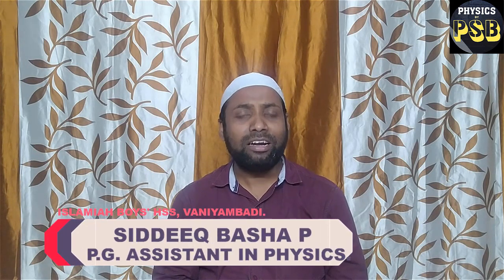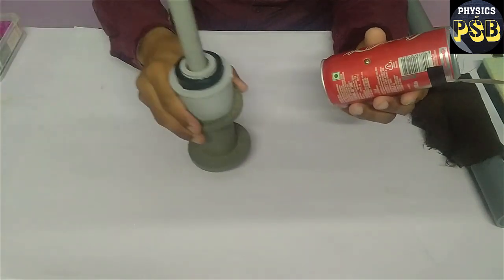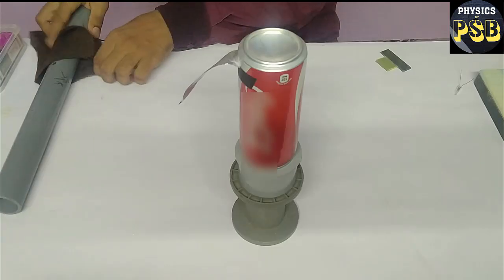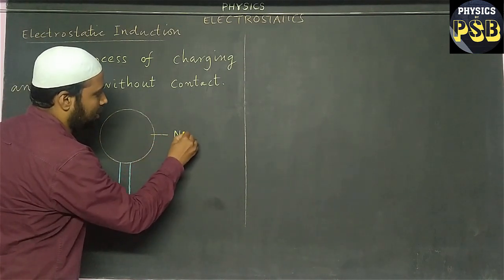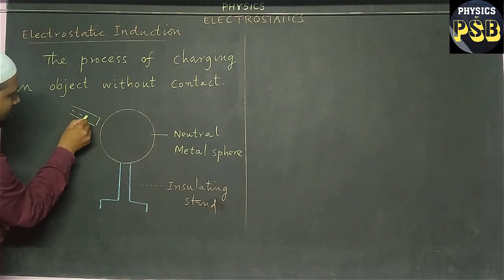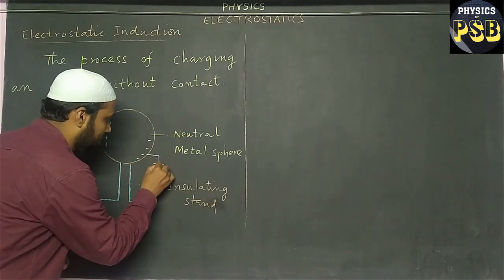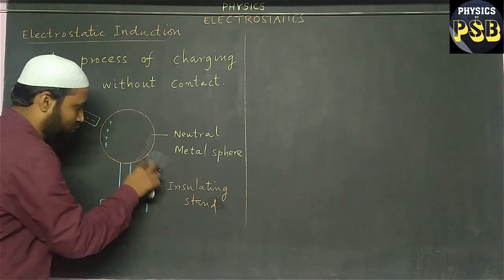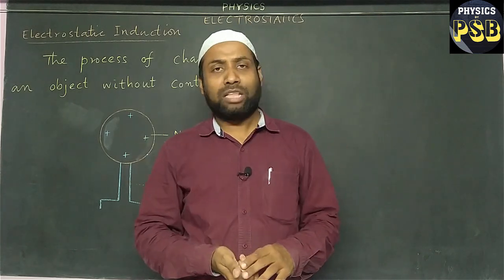Electrostatic Induction | Demonstration | Class 12 Physics |Electrostatics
This video demonstrates Electrostatic Induction with the help materials easily available at home.

Electrostatic Induction is the phenomenon of charging an object without contact.

It is the principle behind the working of capacitor and Van-de Graff generator.

Capacitor is a device used to store electric charges and electrical energy.

Van de Graff generator is used to produce high voltage of the order of 10^7 V.  The high voltage produced here is used in the acceleration of the particles.